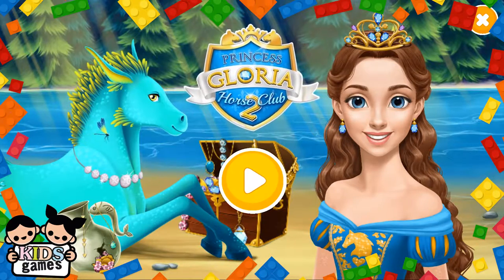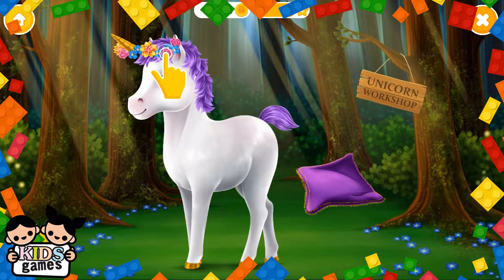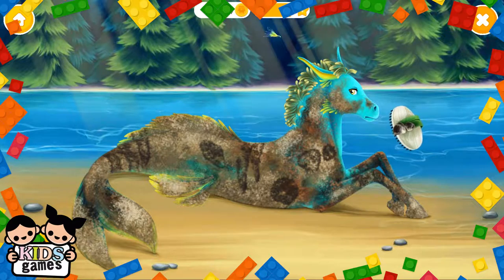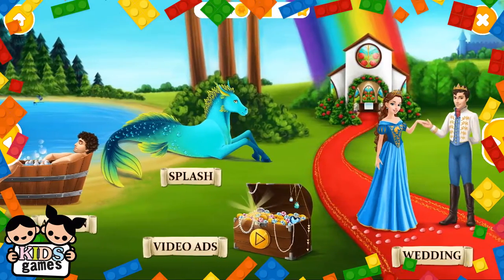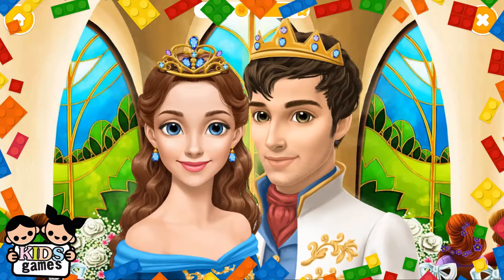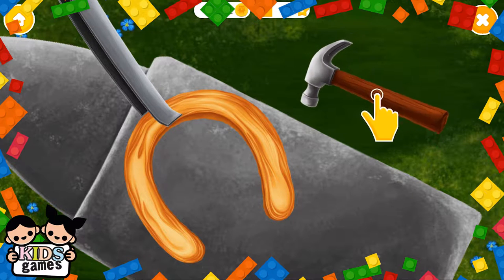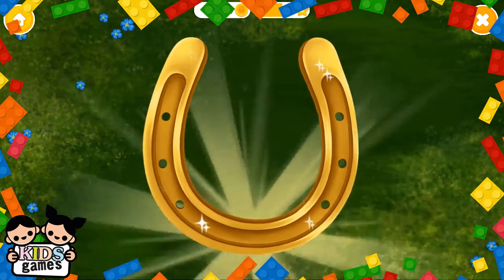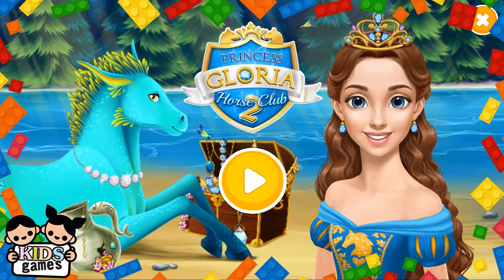506_Fun Animals Care Colors Kids Games - Princess Gloria Horse Club 2 - Care & Makeover Fun By TutoT